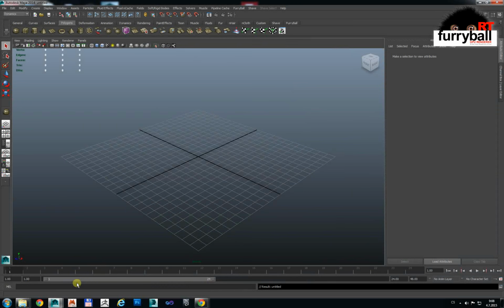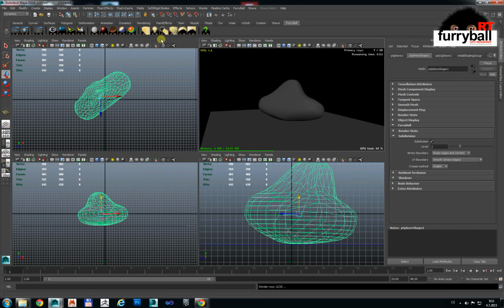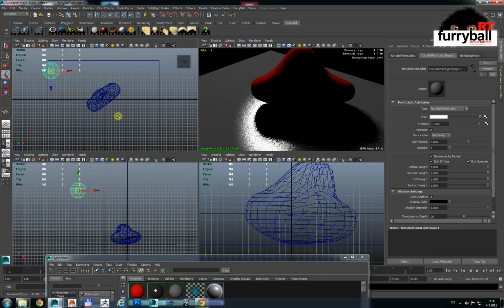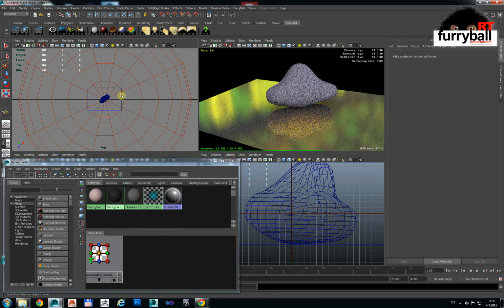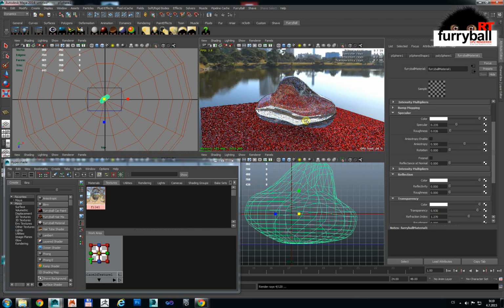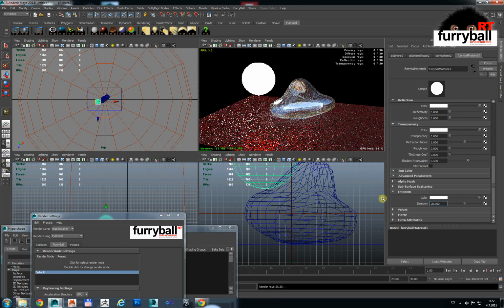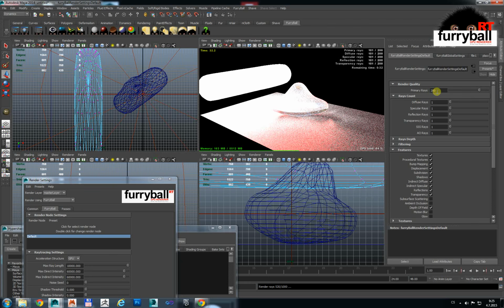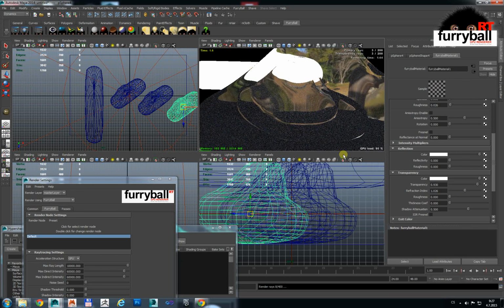FurryBall RT - Basic Tutorial I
How to start working with FurryBall RT